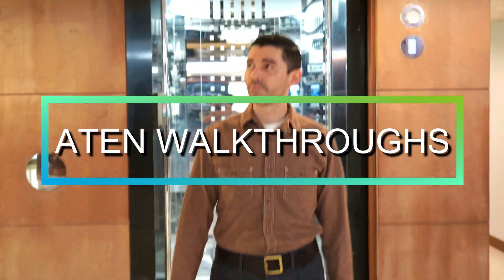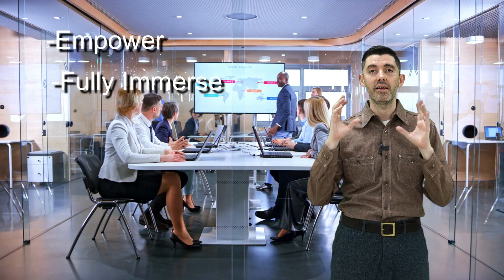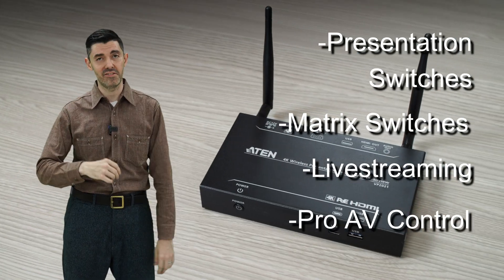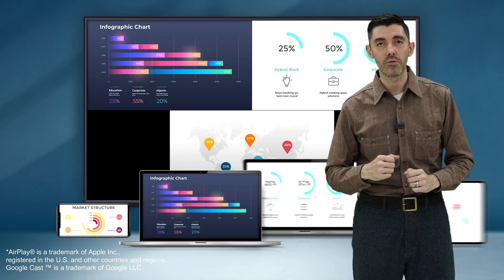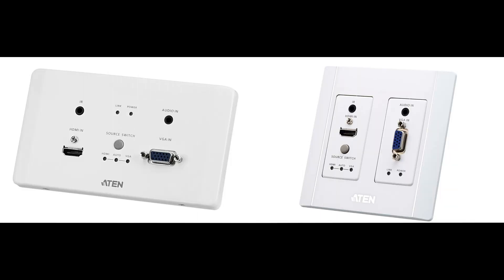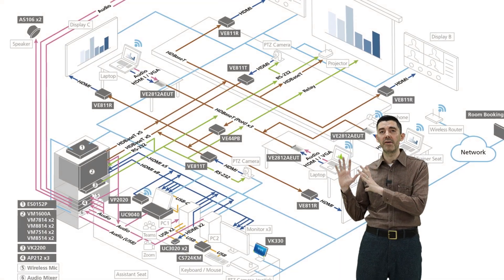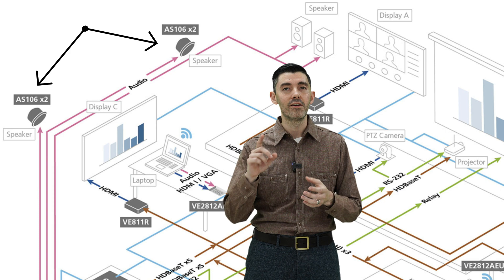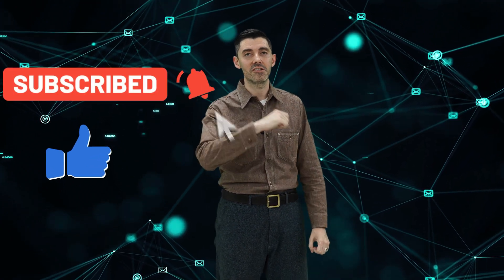ATEN Walkthroughs: Hybrid Meeting Spaces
In this video we'll walk you through ATEN Hybrid Meeting Space solutions in both mid-sized and large meeting space scenarios.

Want to learn more? Read the full Hybrid Meeting Space Solutions Guide here💻🌎
Ready to get started with ATEN meeting space solutions?